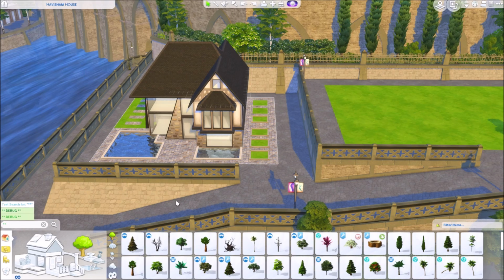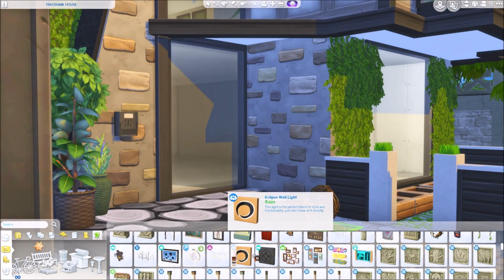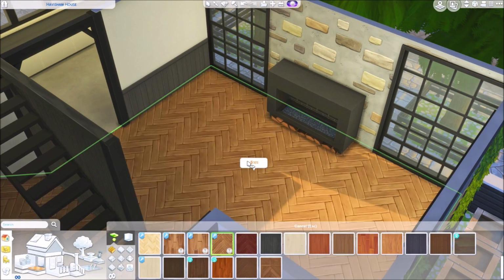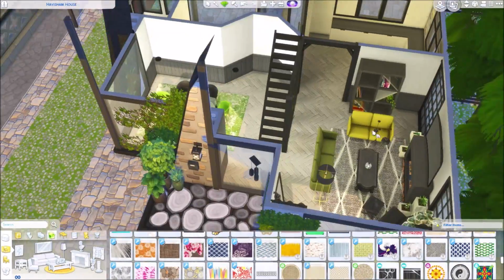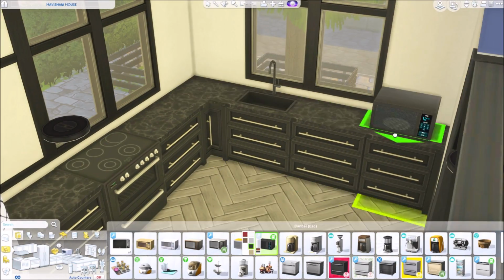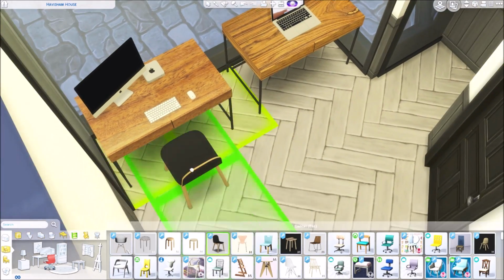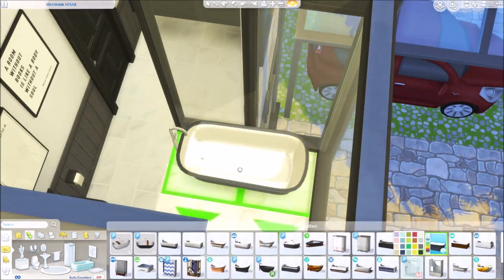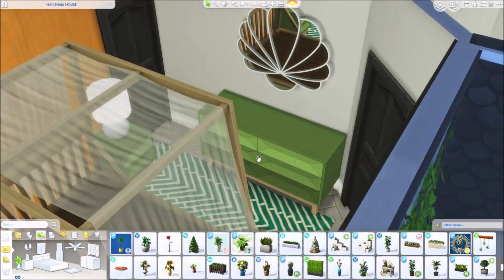MODERNIZED FAMILY TUDOR HOUSE || The Sims 4: Speed Build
*CC CREATOR LINKS*

*MUSIC*

*RECORDING/EDITING SOFTWARE**